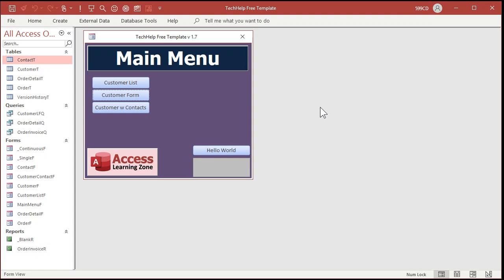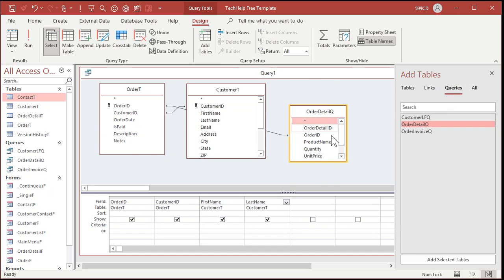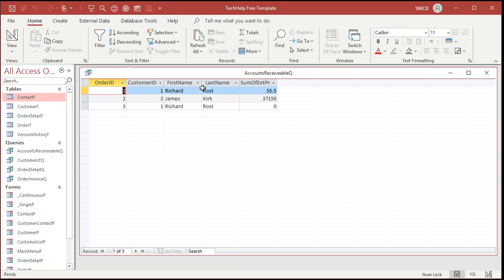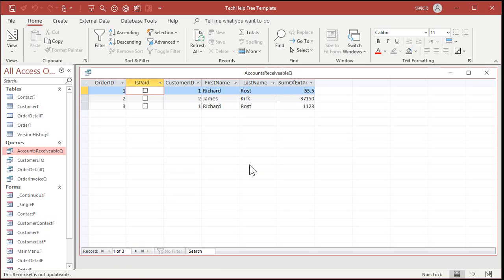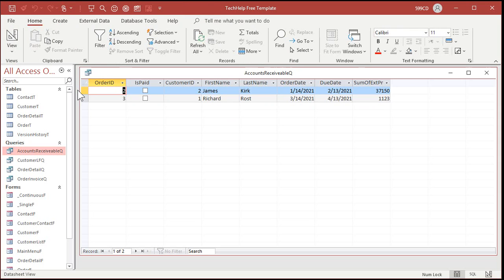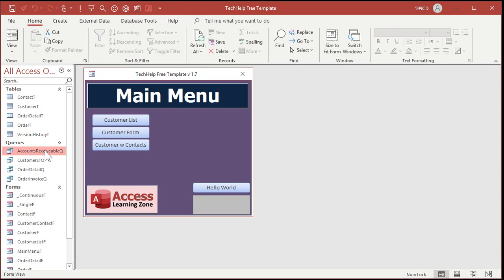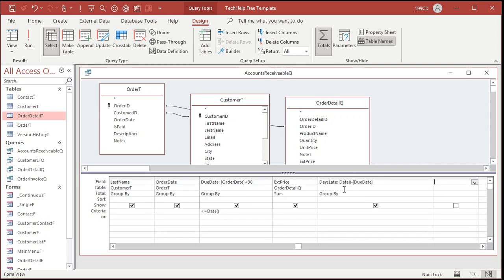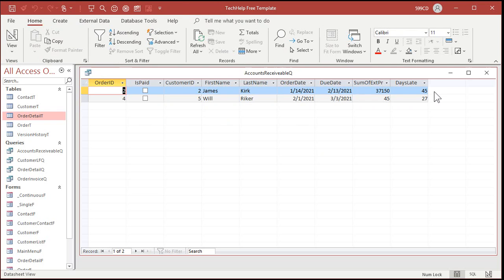Add Accounts Receivable to your Microsoft Access Order Entry & Invoicing Database. Who Owes Money?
Find out who owes you money! In this video, we'll add an Accounts Receivable list to the FREE Microsoft Access Invoicing Order Entry template. I'll also show you how to calculate how many days late the payment is.

Jamarcus from Reno, Nevada (a Gold Member) asks: I have been using your Invoicing template for a while now. It's very helpful. Thank you. How can I generate an Accounts Receivables list based on the data in here?

BONUS FOR MEMBERS:
Silver Members and up get access to an Extended Cut of this video. Members will see how to create an Aged Accounts Receivable list where we can show who is current (not due yet), less than 30 days late, and 30 days or more late.